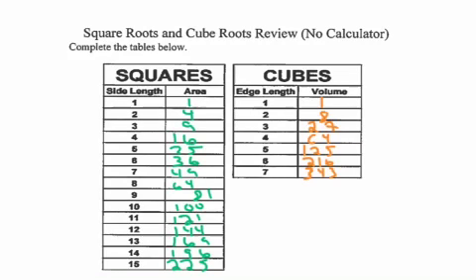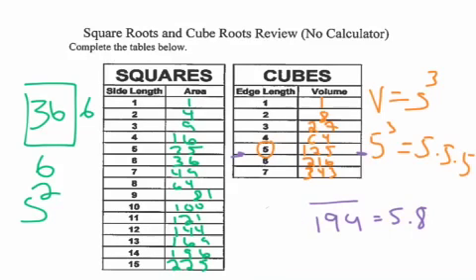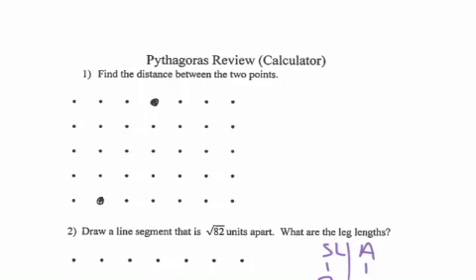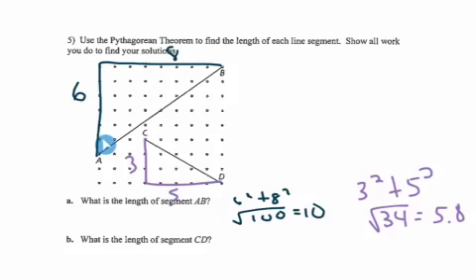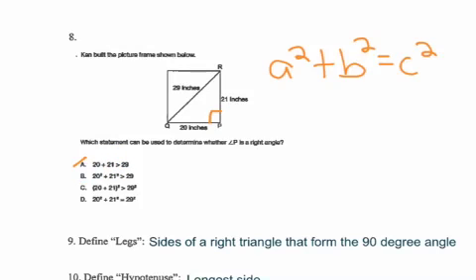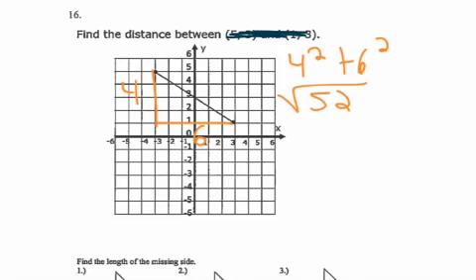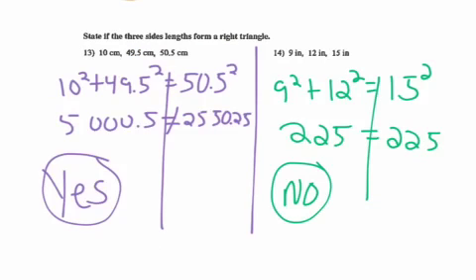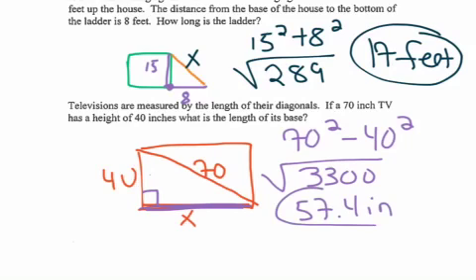Square root cube Root Pythagorean theorem review